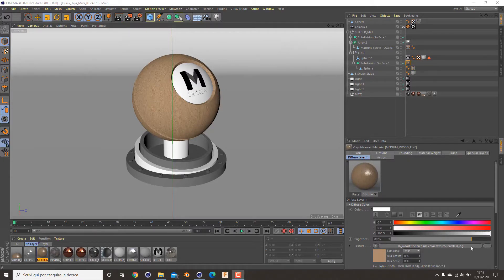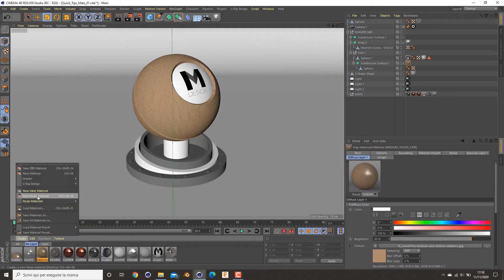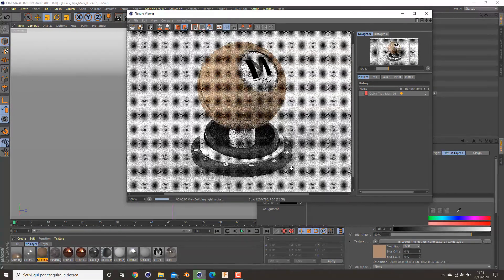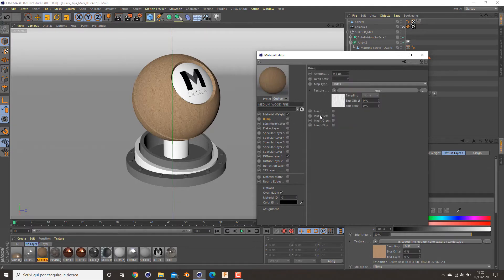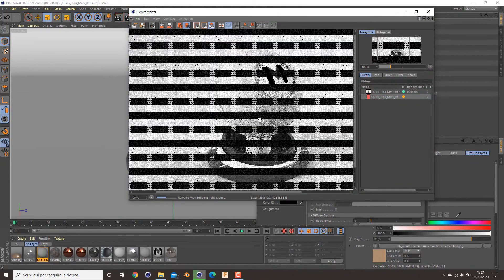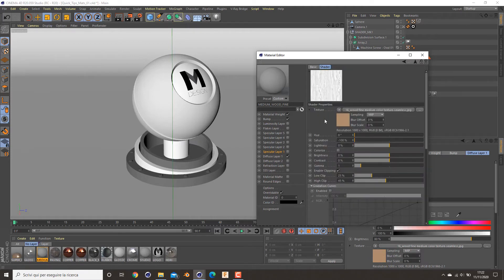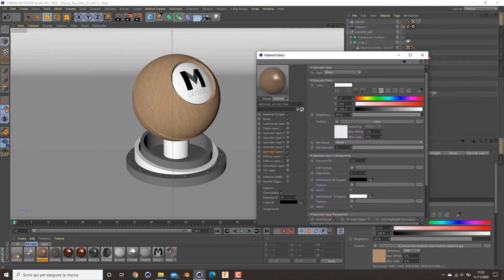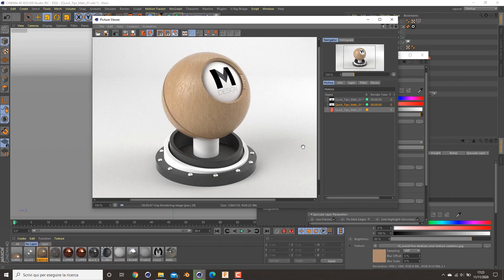Vray for Cinema4d Quick Tips #05: Realistic Fine Wood PT.1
In this tutorial I will explain you how to create a Fine Wood Material in Cinema4d and Vray. In the Second Part I will explain you how to add to this material a super glossy overlay with Vray Blend material.

Software used in the tutorial:
C4D R20
VrayforC4d 3.7